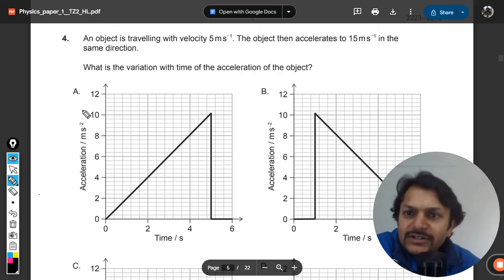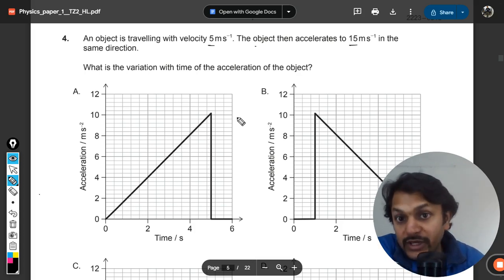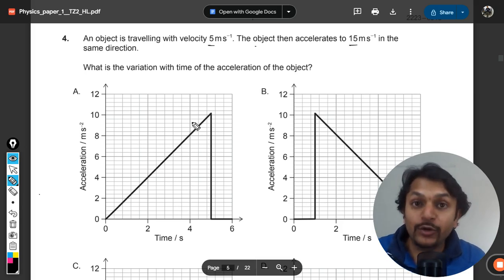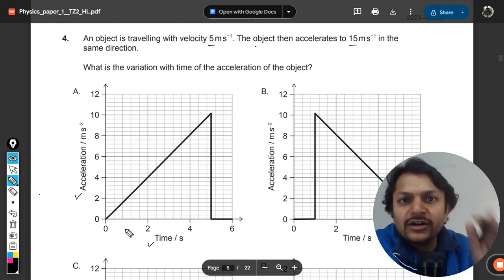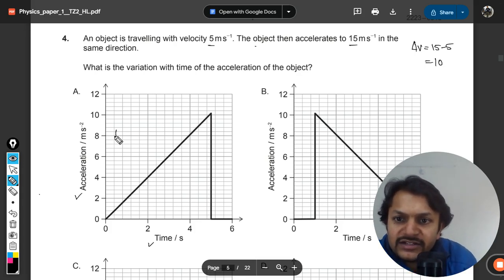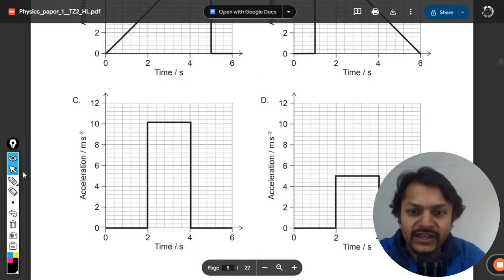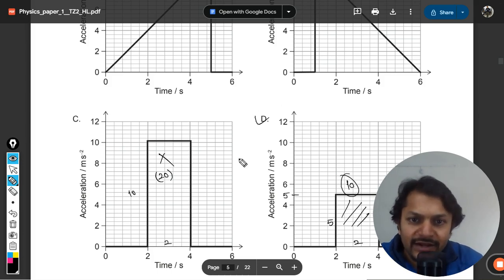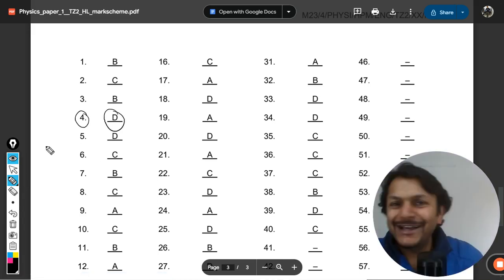An object is travelling with velocity 5ms-1. The object then accelerates to 15ms-1in thesame directi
An object is travelling with velocity 5ms-1. The object then accelerates to 15ms-1in thesame direction. What is the variation with time of the acceleration of the object?